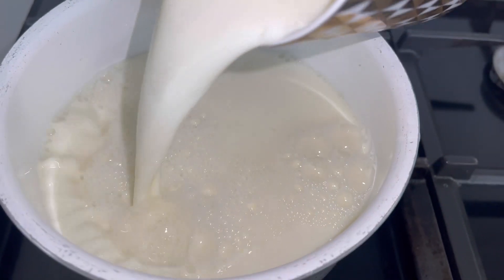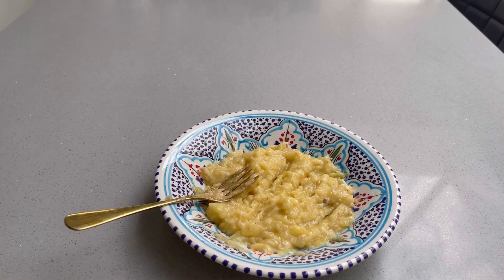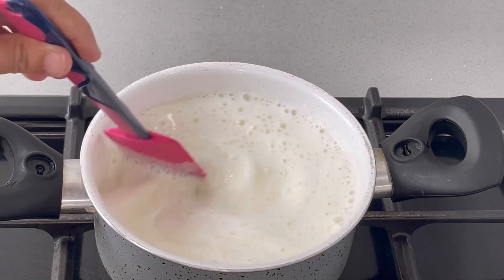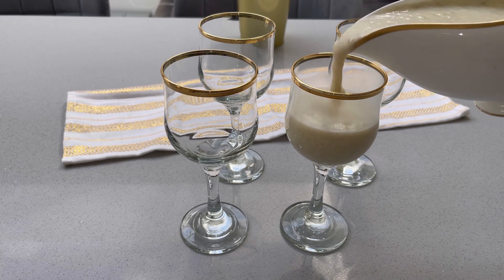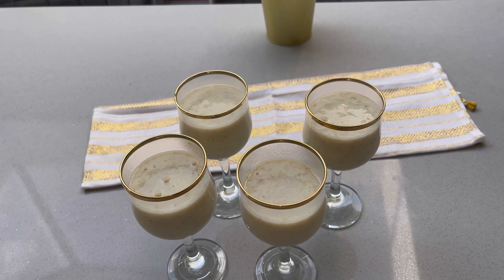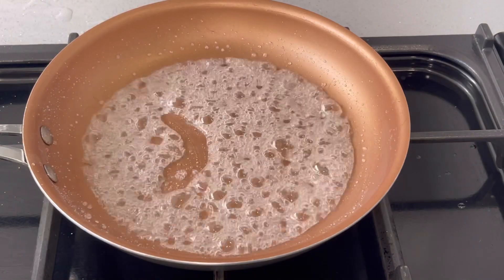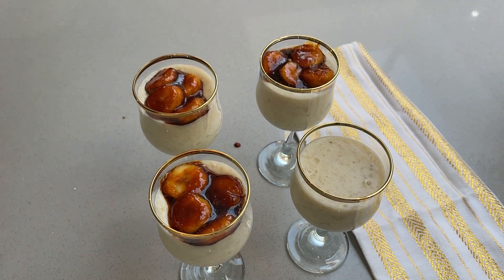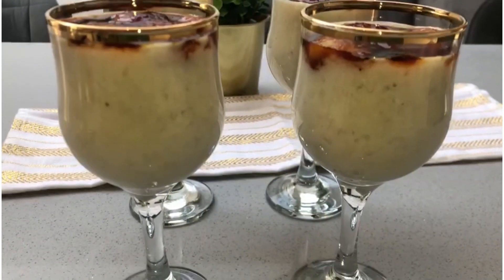Special banana pudding recipe for Eid কোরবানির ঈদের জন্য একটা কলার পুডিং রেসেপি